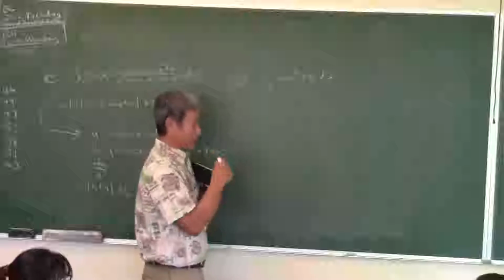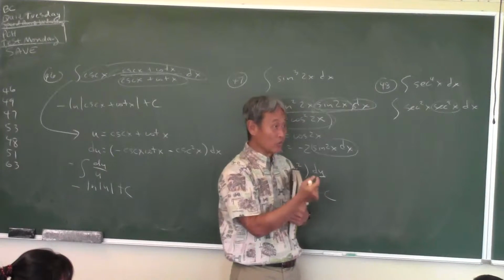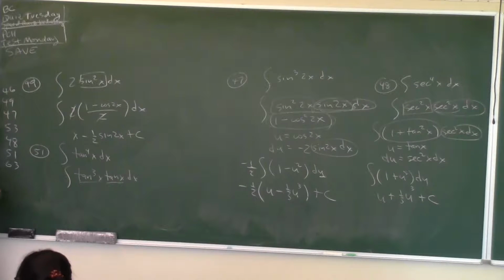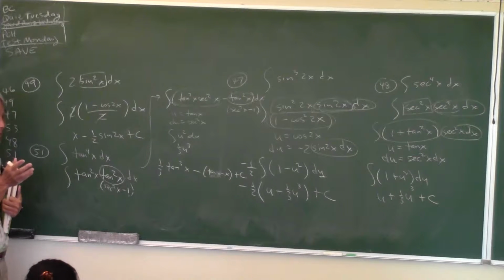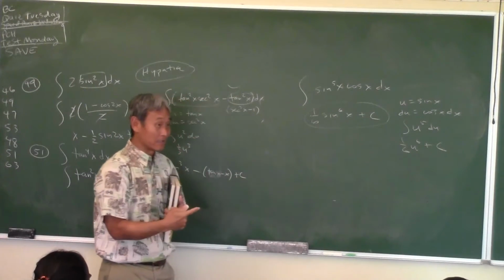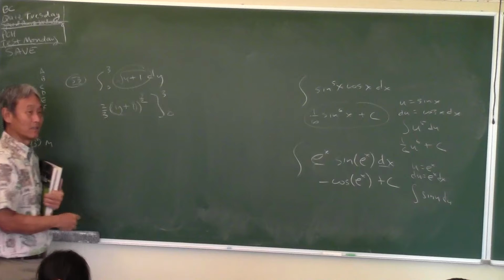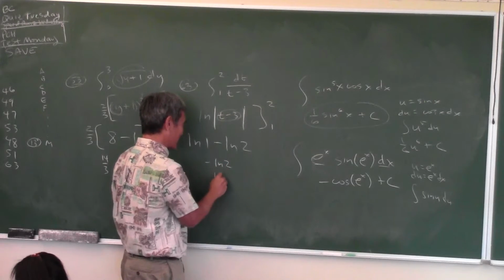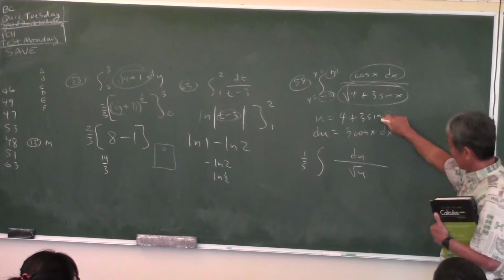BC discuss 7.2